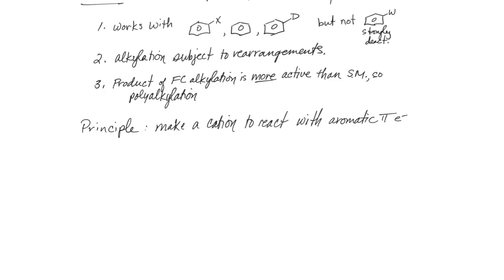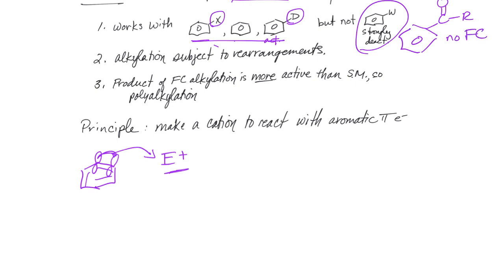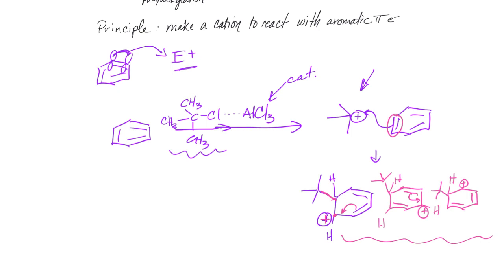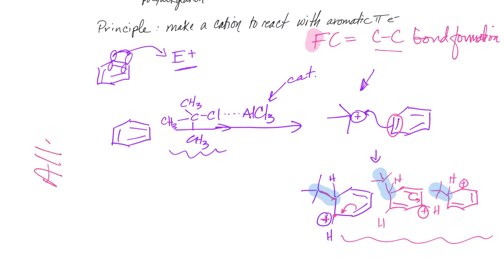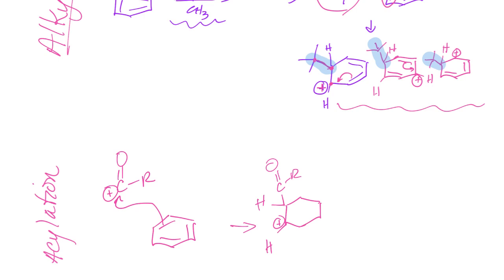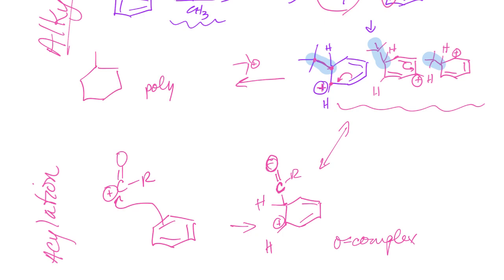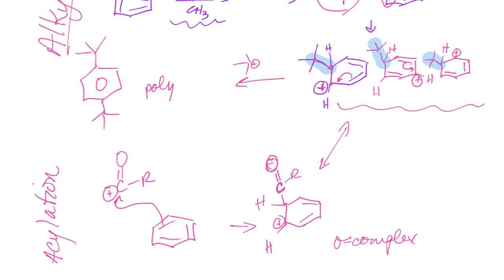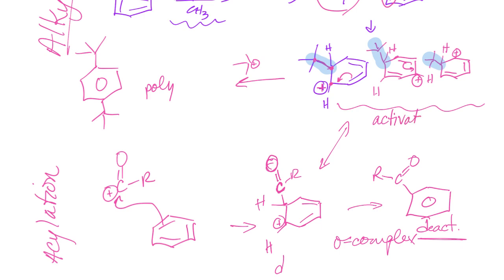Electrophilic Aromatic Substitution (EAS) Friedel-Crafts Alkylation of Benzene Reaction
Reactions of Benzene:  the electrophilic aromatic substitution (EAS) reaction special case of Friedel-Crafts.  Alkylation of benzene with a carbocation.